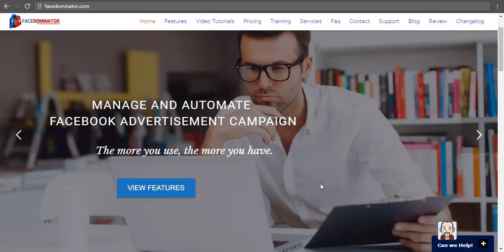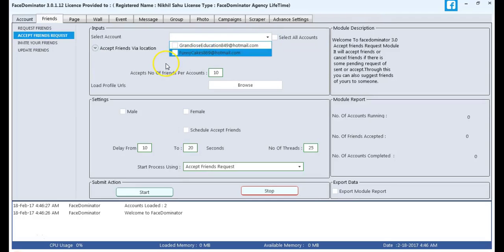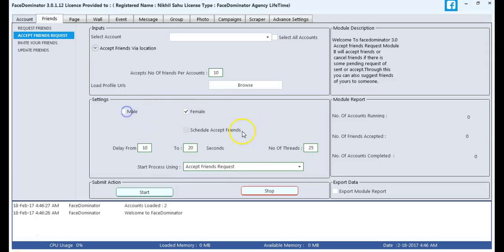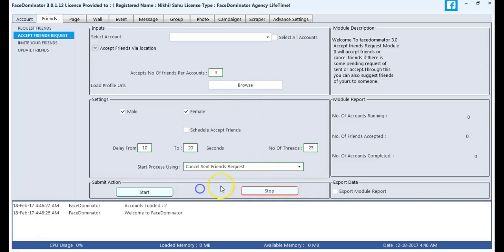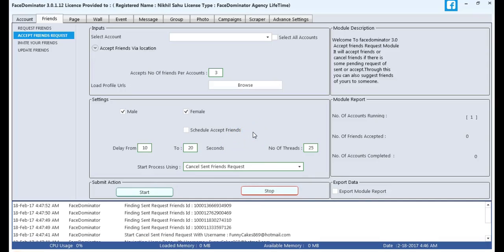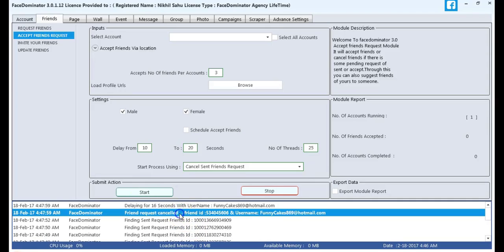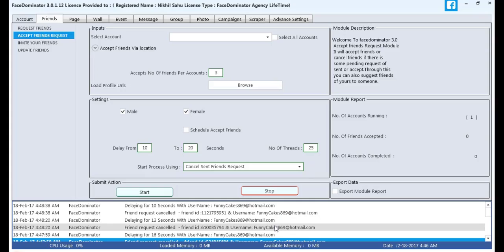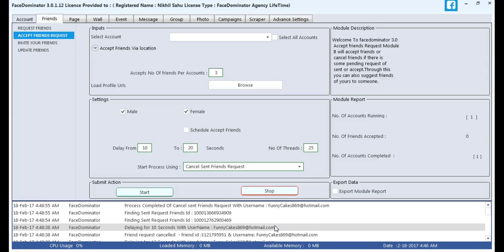भेजा गया अनुरोध रद्द करें | cancelled sent request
इस मॉड्यूल का उपयोग करके भेजा गया मित्र अनुरोध को रद्द करने के लिए